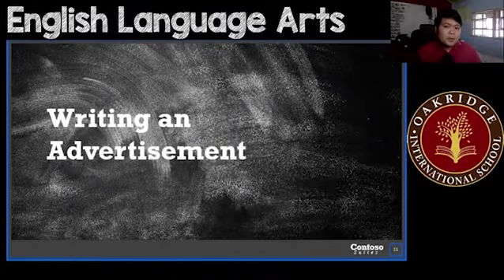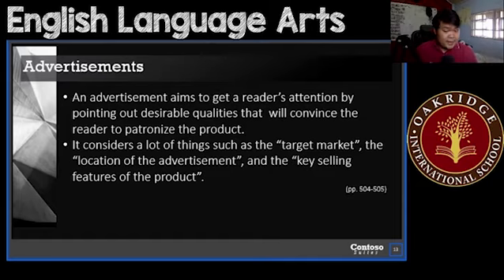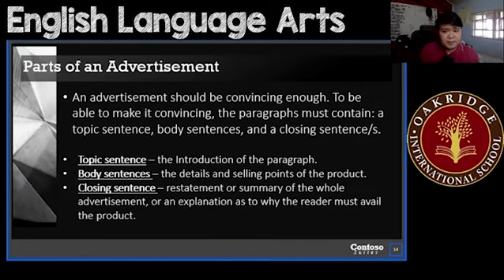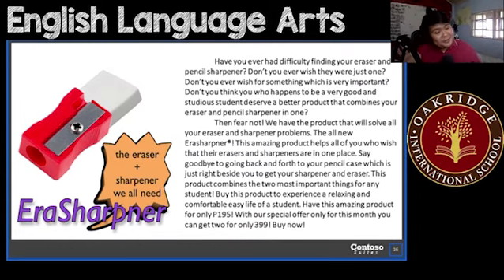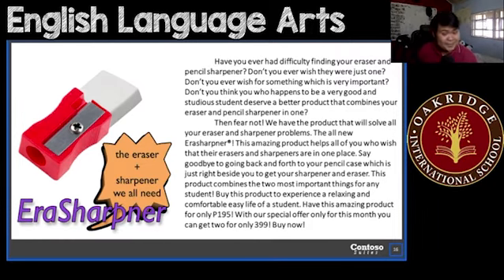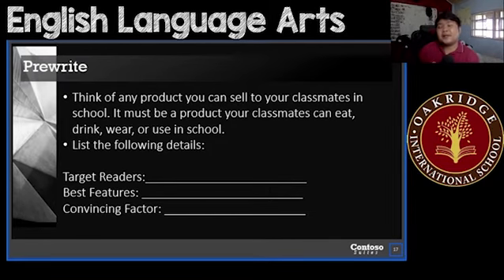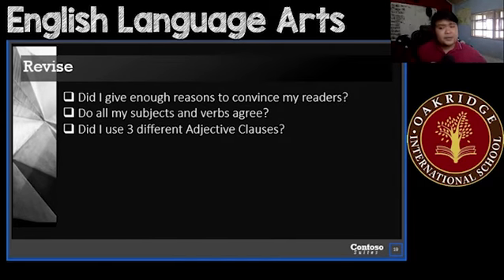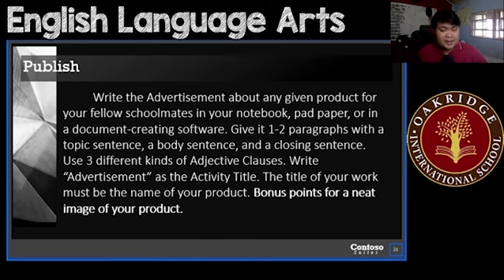Week 3 4th Qtr ELA 6 Writing an Advertisement